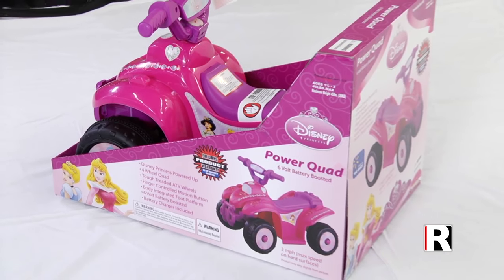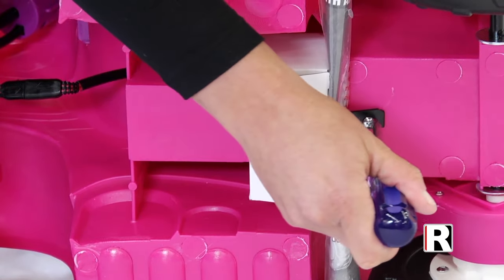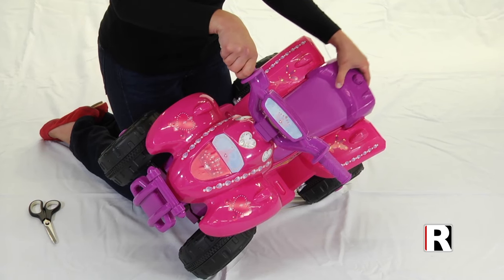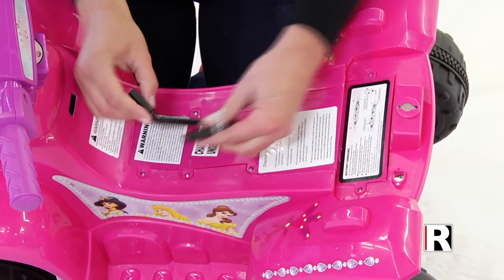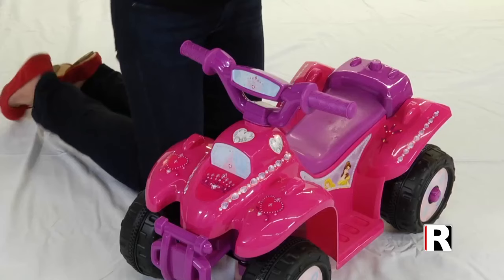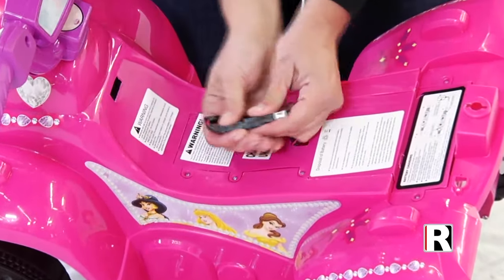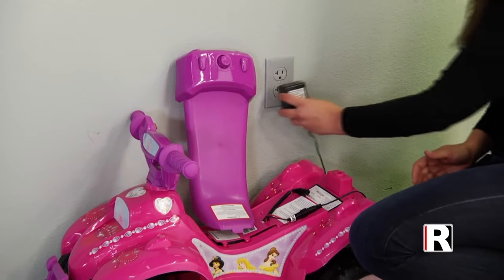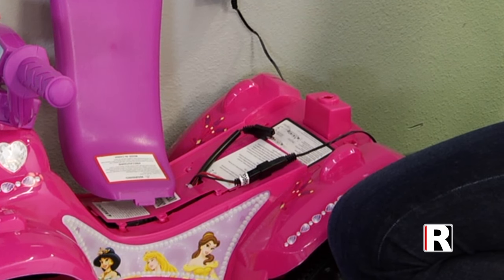6 volt Power Quad Assembly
Watch the directions for assembling your 6V Power Quad. Thank you!